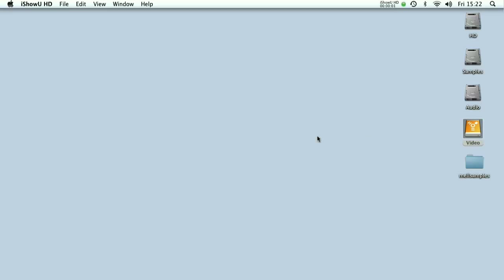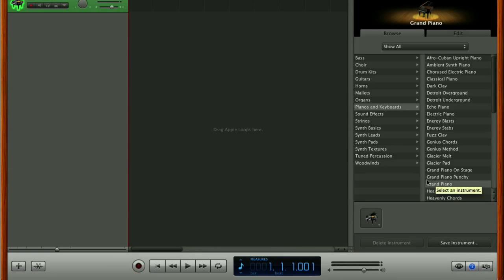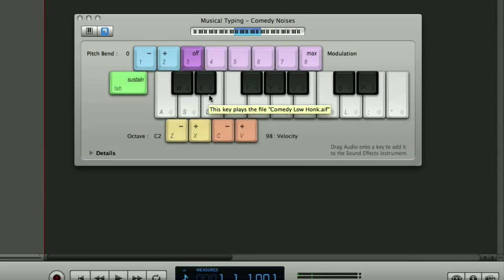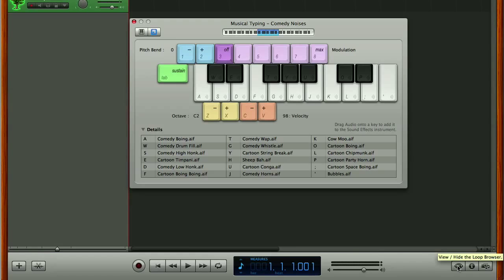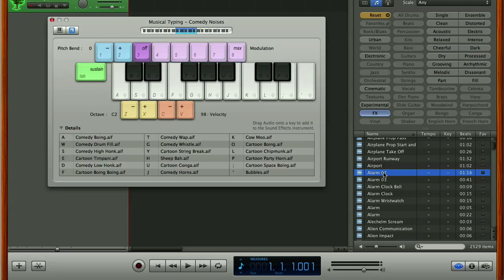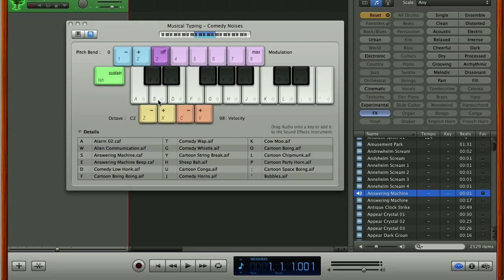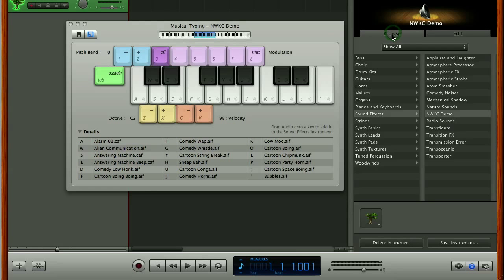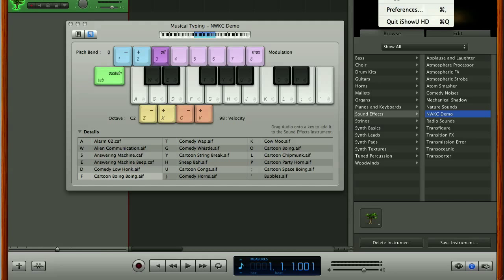GB Live Sound Effects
In this two part video, we'll show you how to create live sound triggers in Apple's Garage Band. These can be used for sound effects, stings or jingles in live sound, theatre, radio or podcasts.